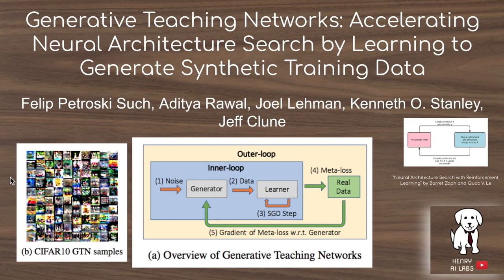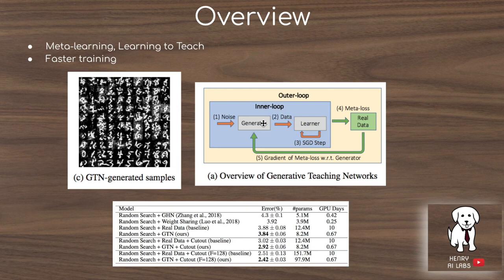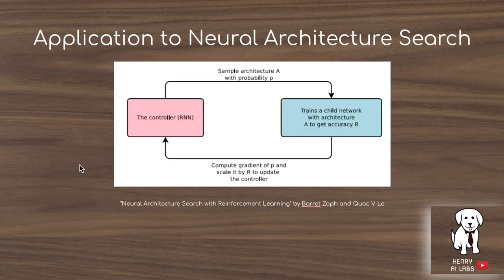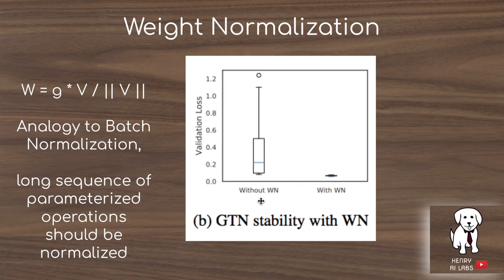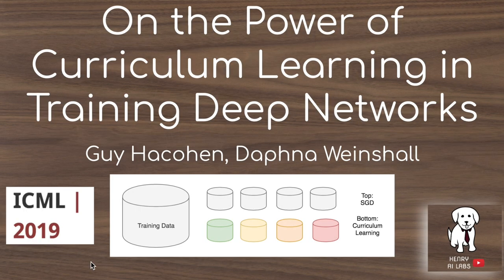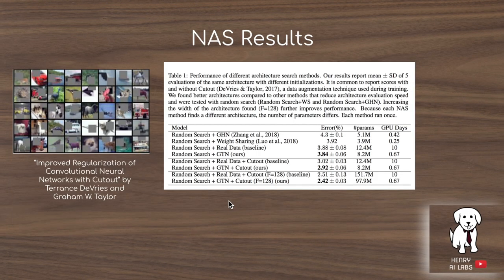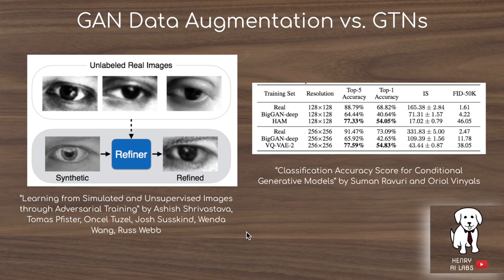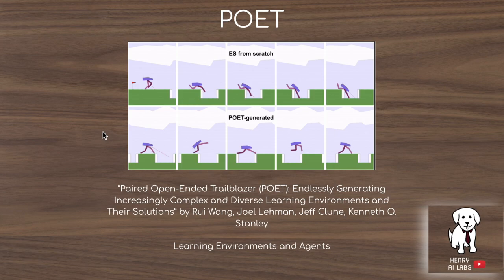Generative Teaching Networks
This video explores an exciting new Meta Learning paper in which the classifier learns its own training data! This video will explore the application of this to Neural Architecture Search, weight normalization, and the use of curriculum learning!